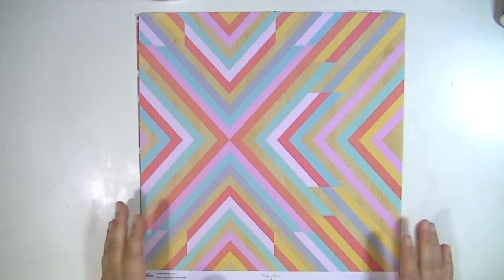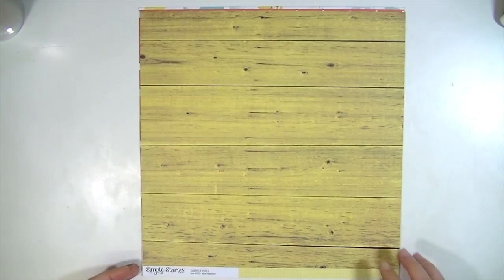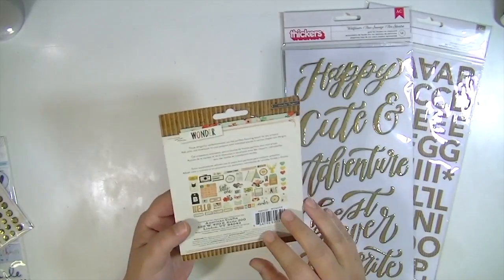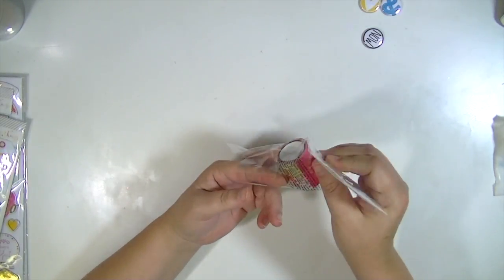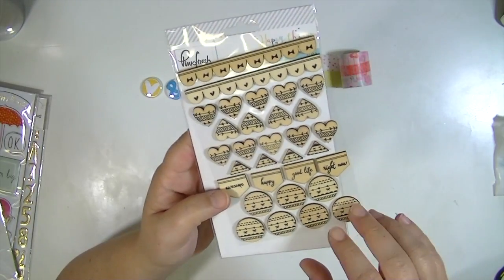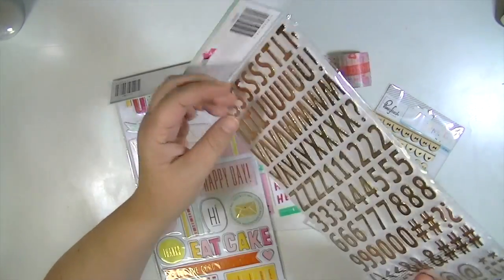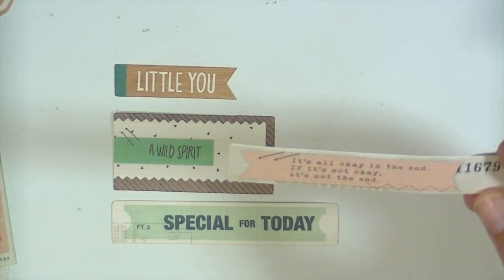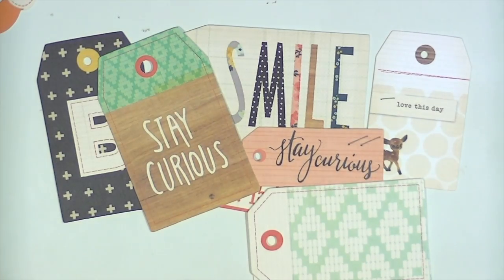august hip kit open box